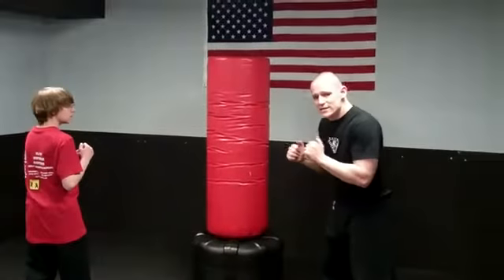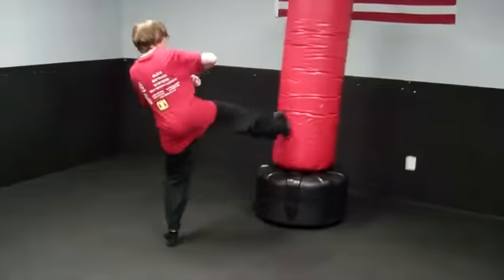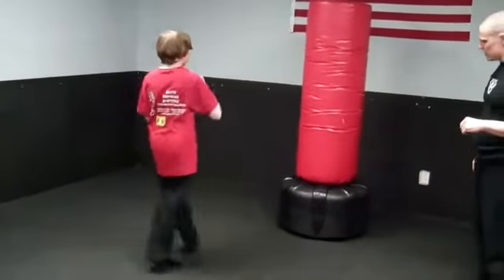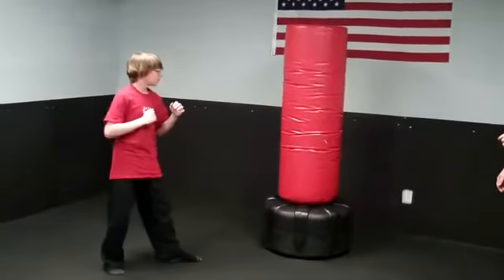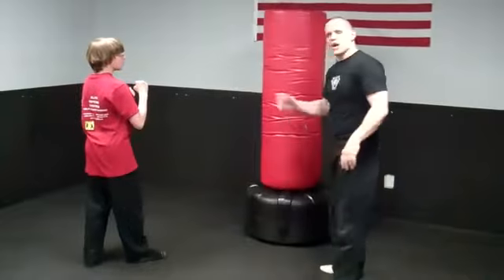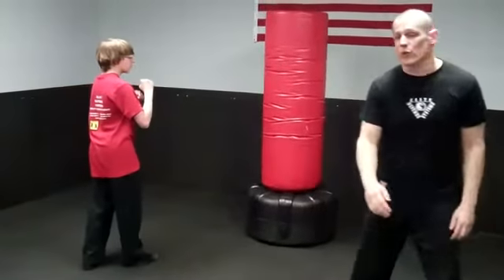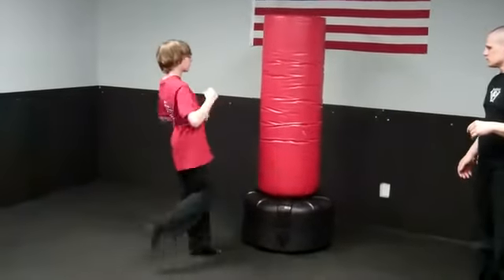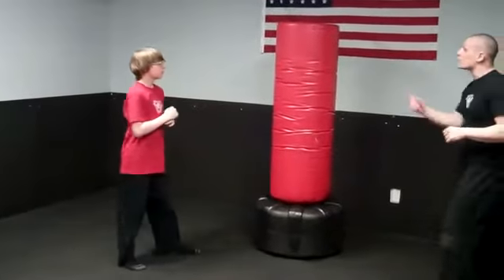Elite Defense Systems Youth Kick Boxing Class 4 Kicks